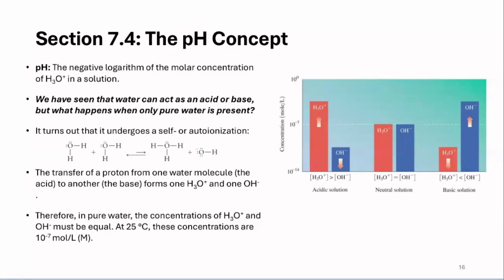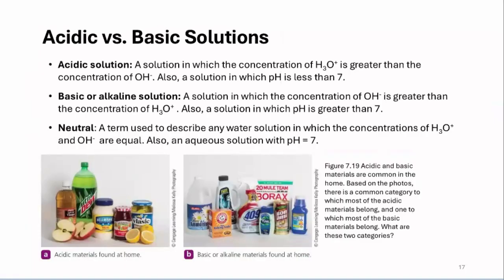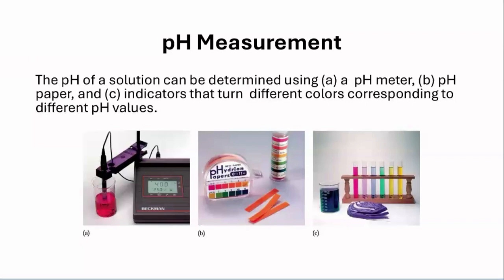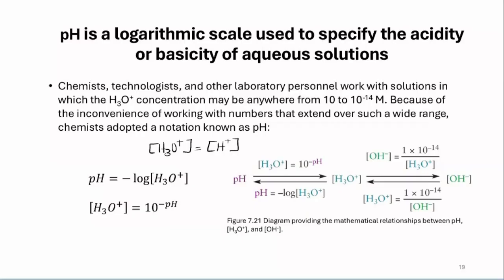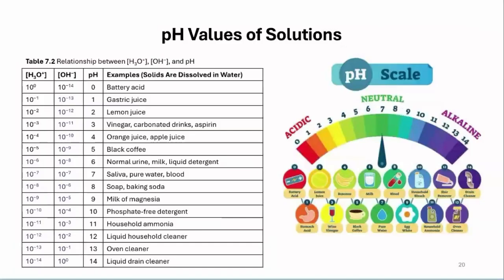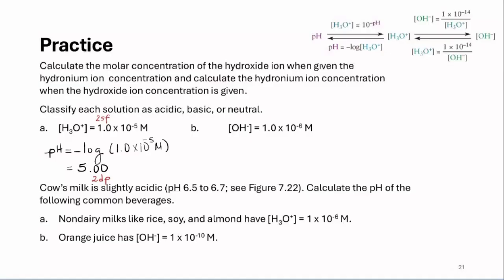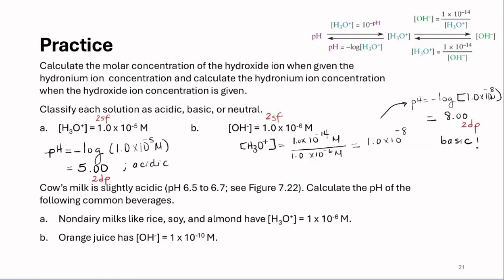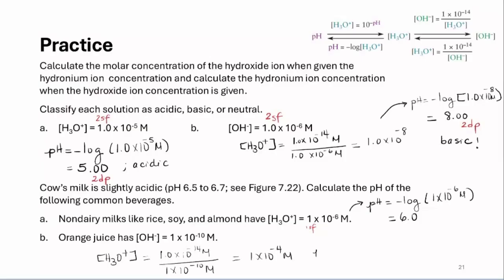General_Ochem_Biochem_CH7_P3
Chapter 7 introduces the principles of chemical reactions, focusing on energy changes, reaction rates, and equilibrium. It explains how acids and bases behave, compares major acid-base theories, and outlines naming rules for different types of acids. The chapter also explores the pH scale, showing how to calculate and interpret acidity and basicity. Finally, it highlights the role of buffers and physiological systems in maintaining stable blood pH.